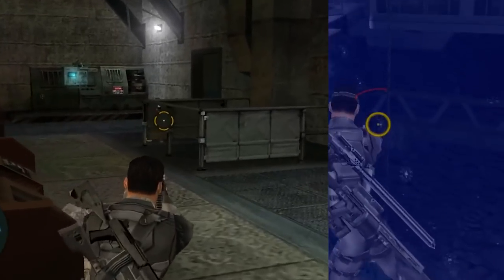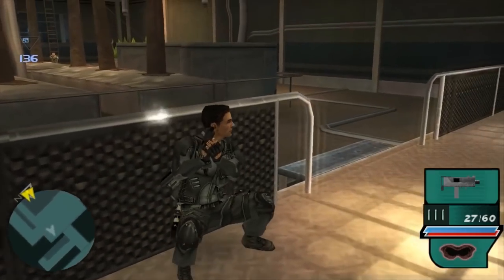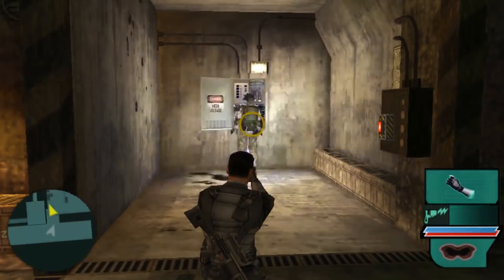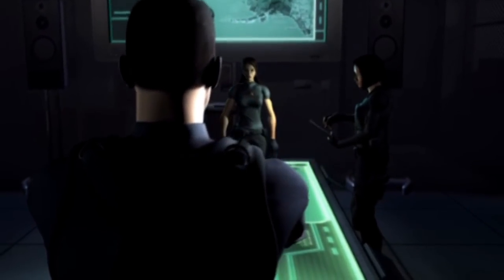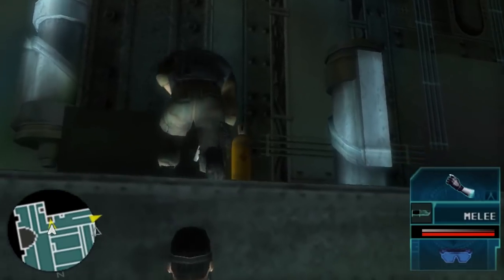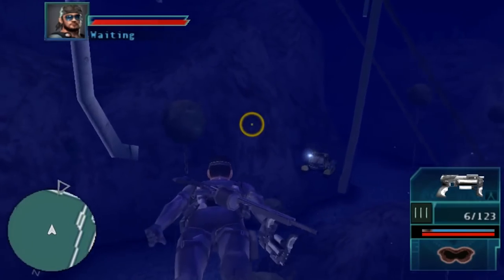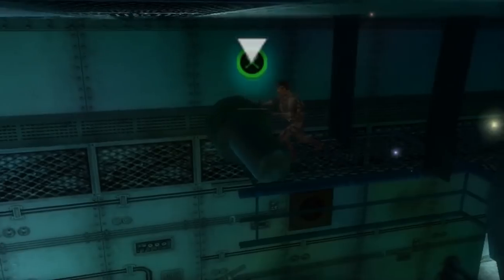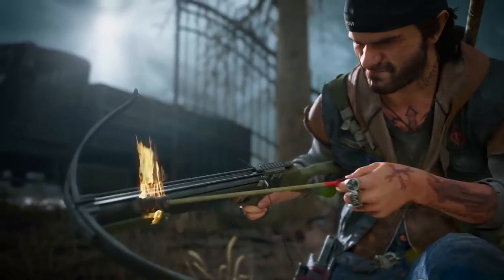Why Bend Studio's Games Before DAYS GONE Are Hidden Gems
Before the zombie apocalypse, the DAYS GONE dev made two of the most underrated portable games ever.